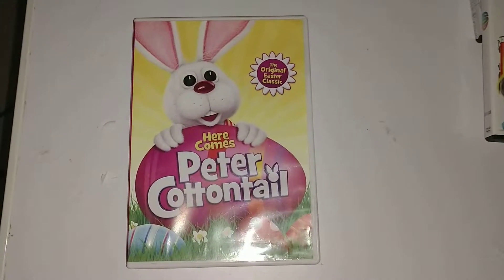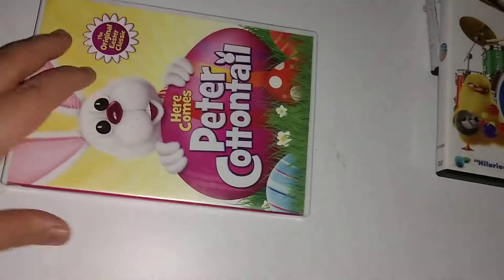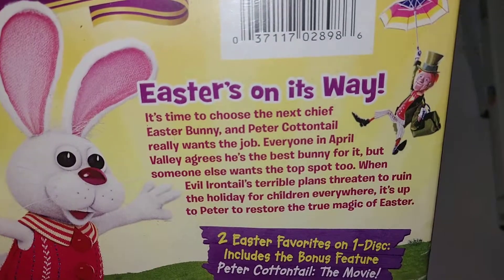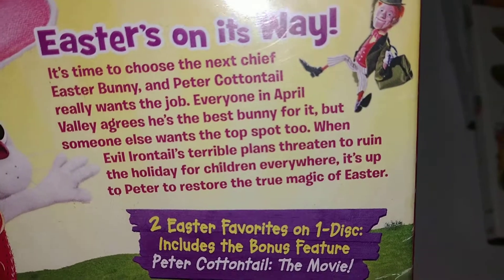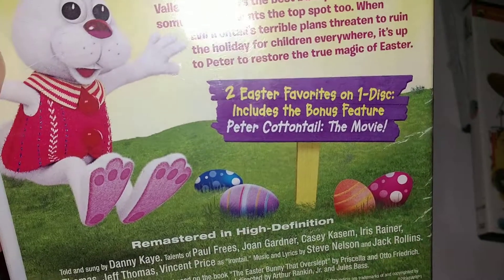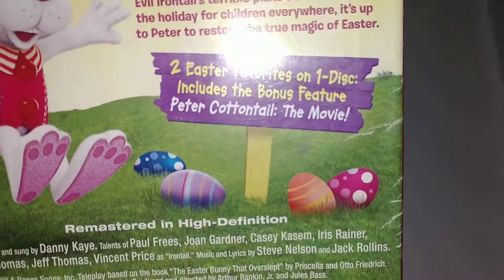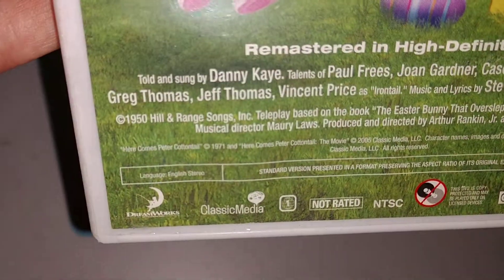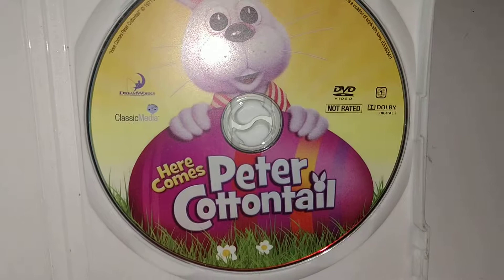My Peter cottontail DVD happy Easter from 1971 _2005